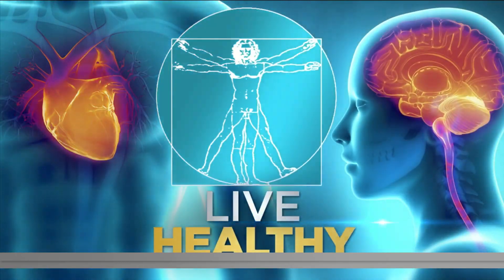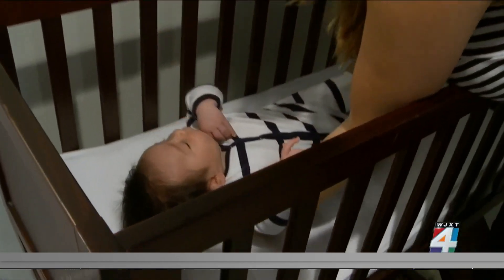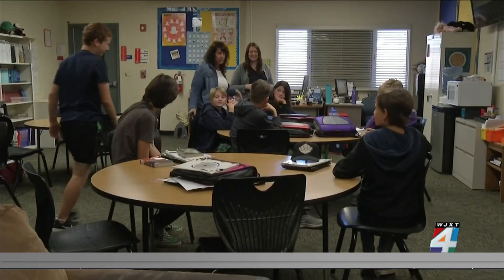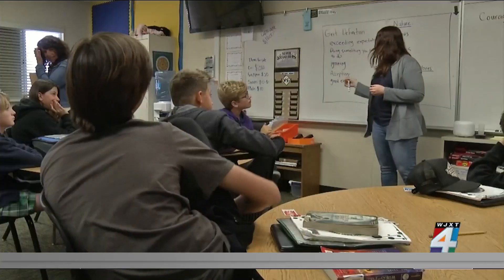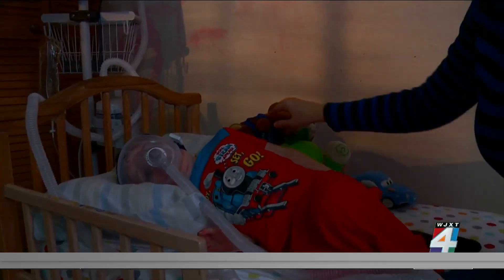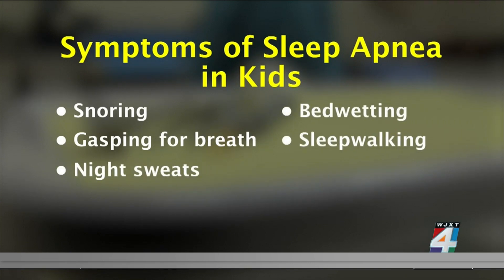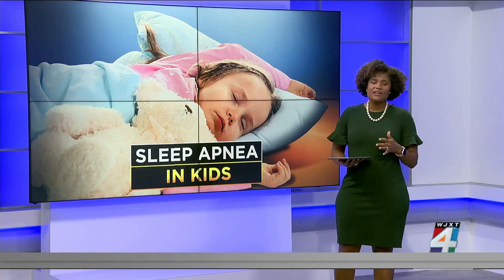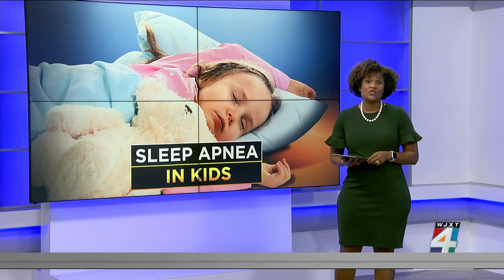Sleep apnea in kids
Sleep apnea doesn't just affect adults. About one in every 50 kids will develop obstructive sleep apnea, which causes one to stop breathing while sleeping. Here are the symptoms that doctors say parents should look out for.